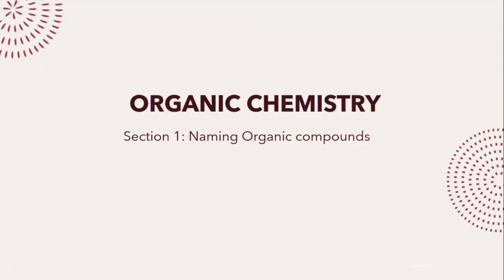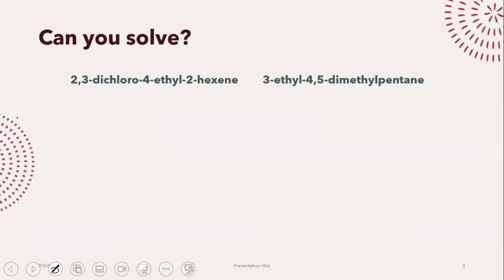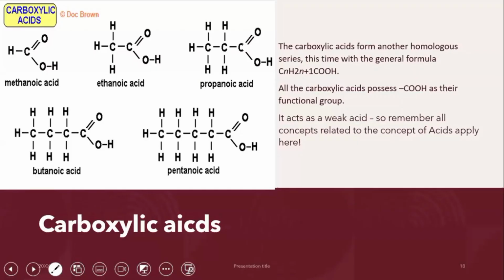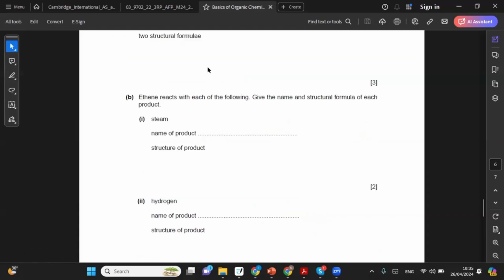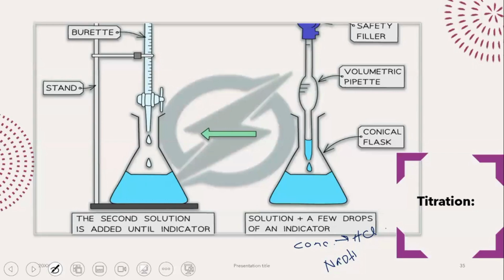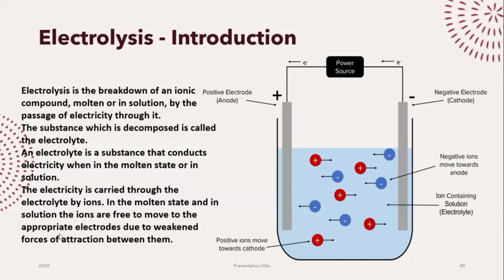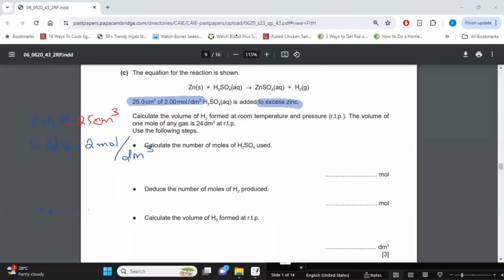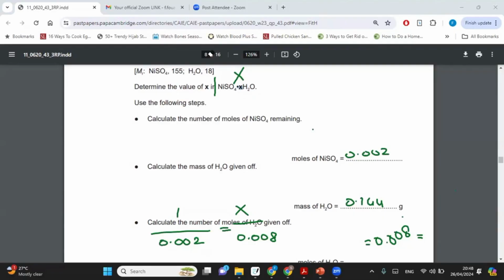Ultimate Chemistry Exam Revision | IGCSE • O Level • GCSE | SMART RISE FORGE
This video covers almost all | chemistry syllabus |. Smart study 🤫⚡